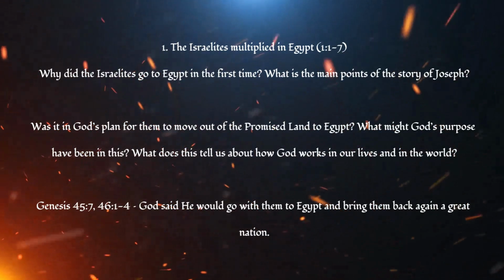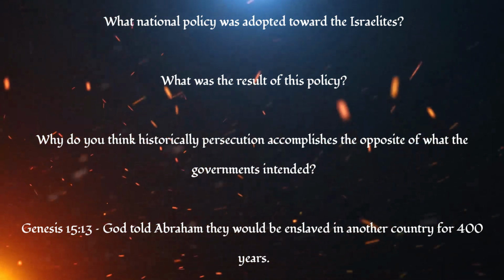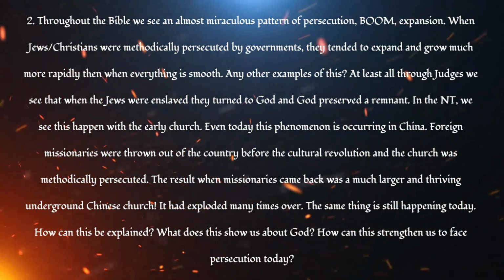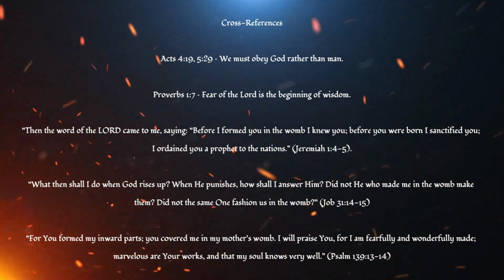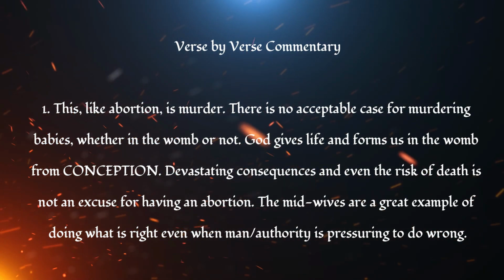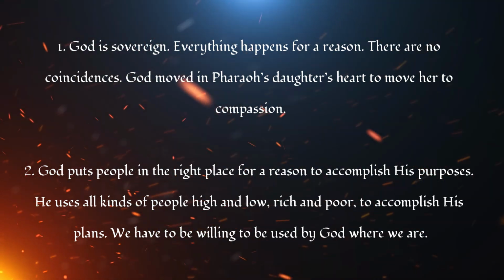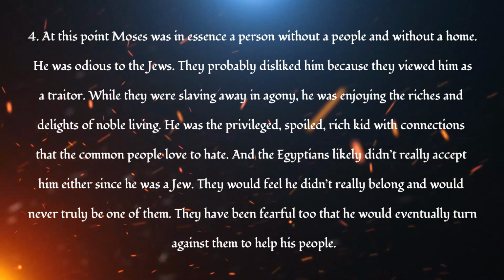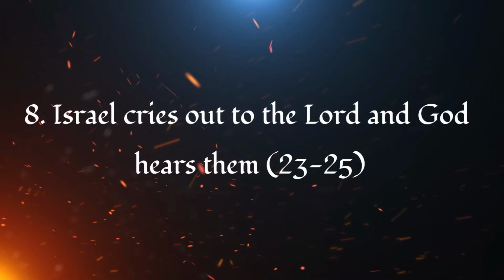Exodus 1-2 Bible Study - Pharoah Enxlaves Israel and the Birth of Moses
5,426 Veiws March 5, 2024

Exodus 1-2 Bible Study

Thanks To Al Music

Turn That Bell On